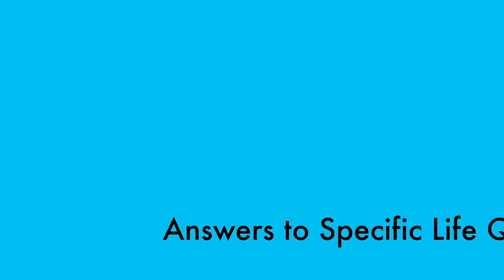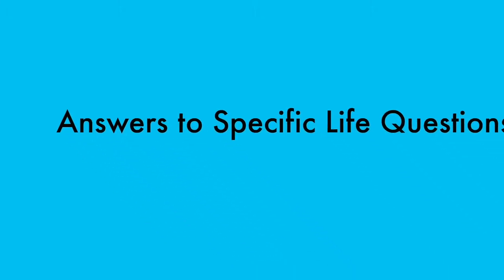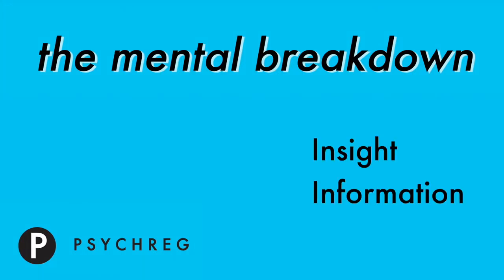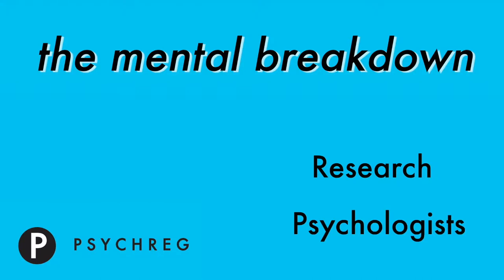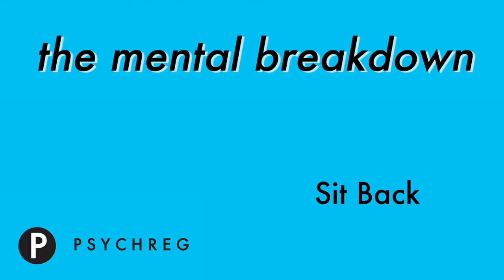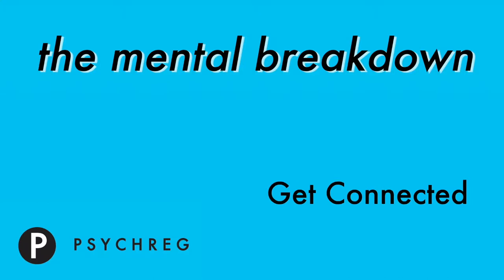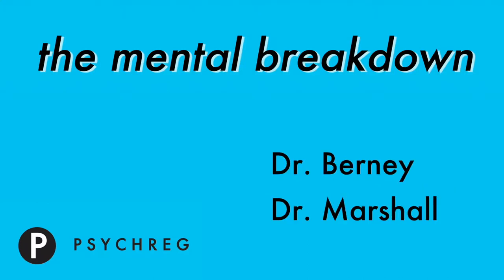Computer-Based Psychological Testing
Welcome to The Mental Breakdown and Psychreg Podcast! Today, Dr Berney and Dr Marshall discuss the use of computers and technology for conducting psychological testing.

Read the articles from the American Psychological Association

We hope that you will join us each morning so that we can help you make your day the best it can be! See you tomorrow.

Our Books
The Handbook for Raising an Emotionally Health Child Part 2: Attention on Kindle

The Handbook for Raising an Emotionally Health Child Part 1: Behavior Management on Kindle

The Elimination Diet Manual

iTunes so that others might find our podcast and join in on the conversation!